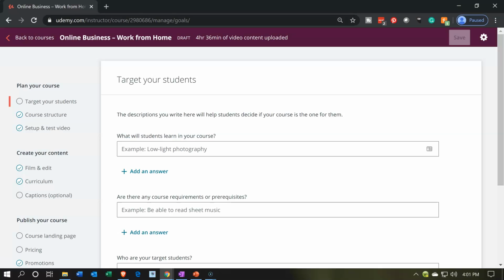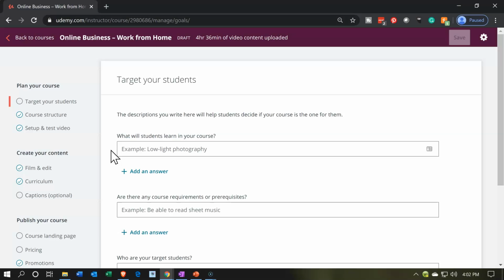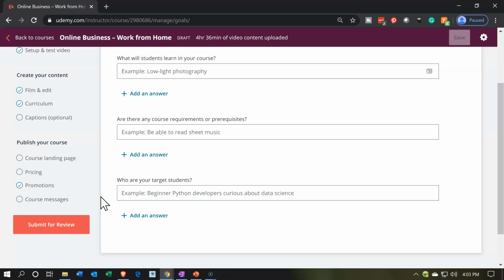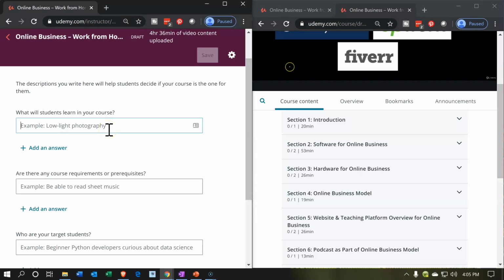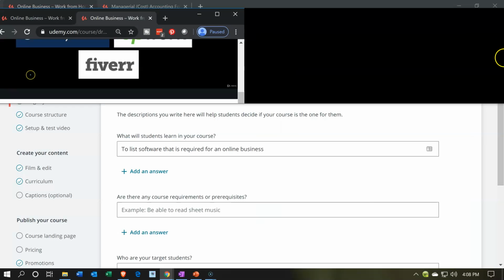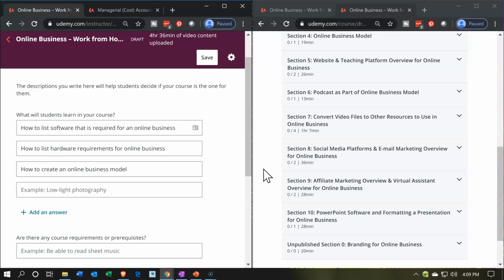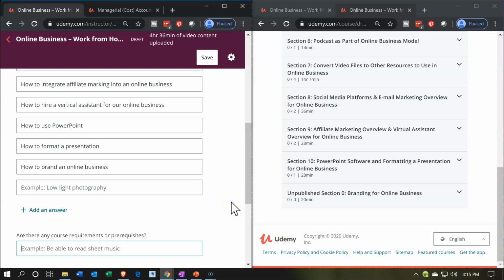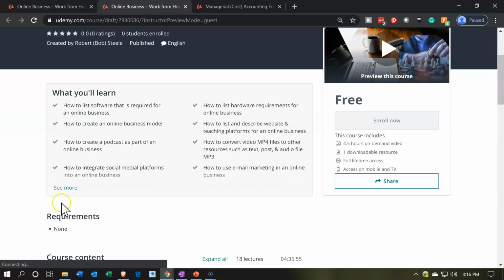Udemy Course Target Your Students Section 264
Udemy Course Target Your Students Section
How to create a course in Udemy